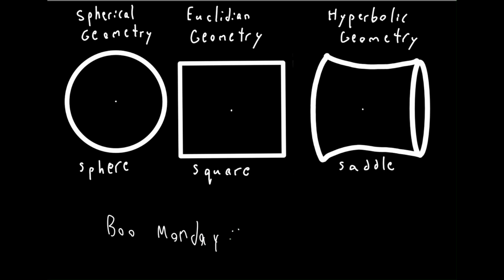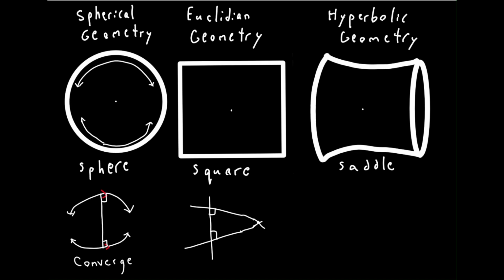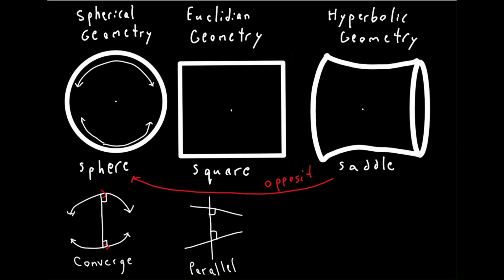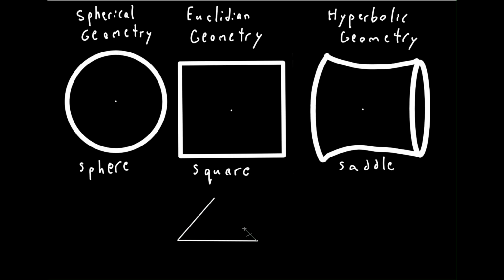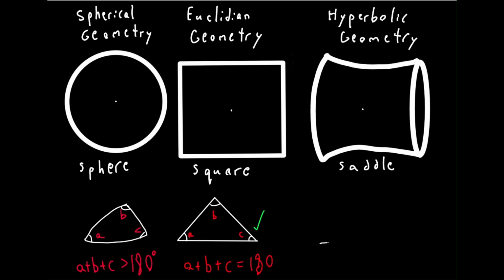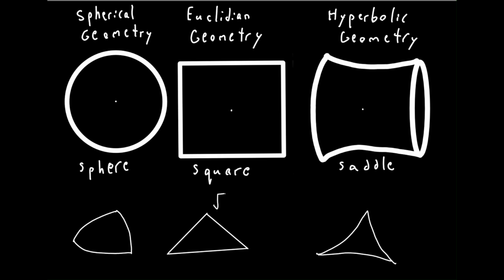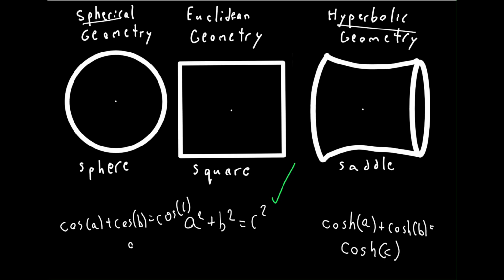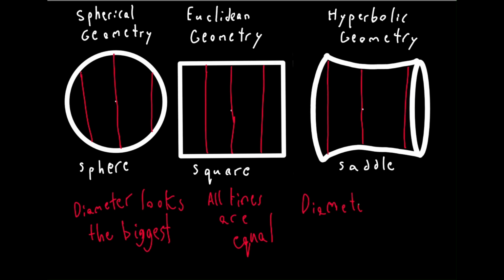Non Euclidean Geometry Overview. Spherical and Hyperbolic Geometry compared to Euclidean Geometry!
This video features 3 forms of geometry; Spherical, Euclidean and Hyperbolic with me (Sinebolic) pointing out the differences in how they function and their axioms to give you a rough understanding of these 3 spaces of geometry.